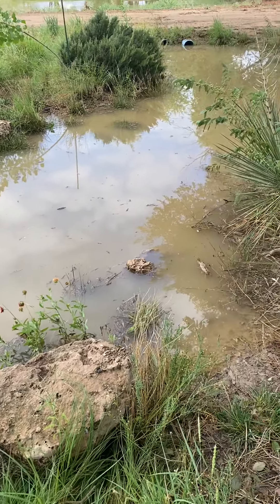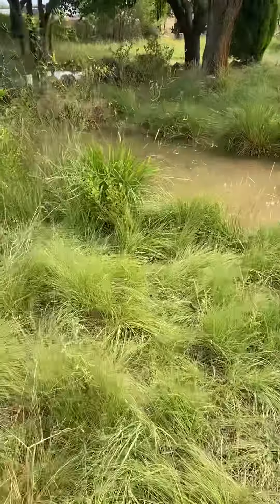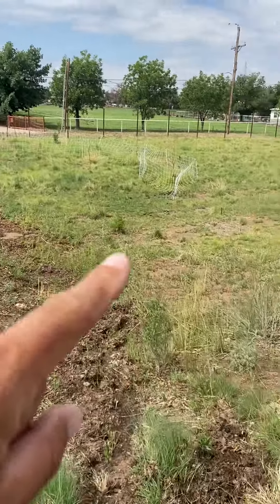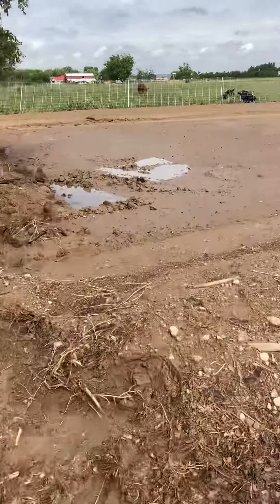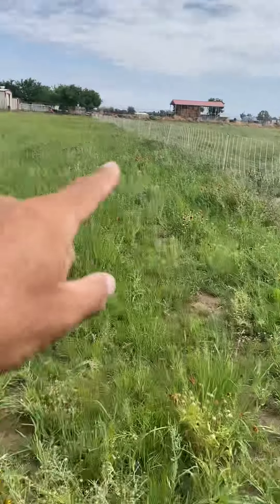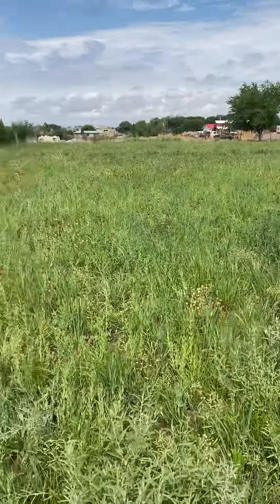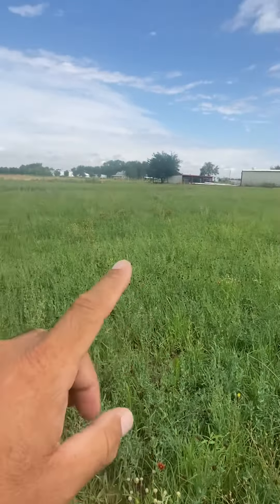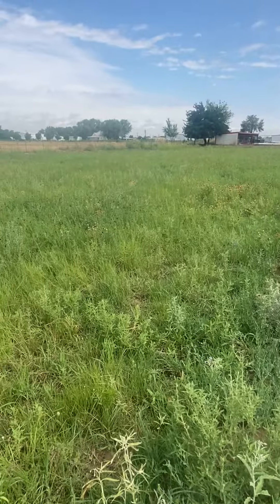Don’t build swales build berms. Build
In the video I laser my pastures/property to flow irrigation water, I flood irrigate which is no different that a mass rain event. My fields have a 0.00% slope in one direction and .25% to .50% in the other direction to flow water. I have no swales anywhere on my property. I’ve put berms around ever irrigated fields . Water can not flow out of any areas, so on flood events the water flows to the low end of the field hits the berm and now has no other option besides to back up up slope which spreads and slows the water. With a swale and berm on contour with a low spot to dump water you will never have the holding capacity with just berms on contour and berms ￼ perpendicular to contour. The whole swales and berm concept is only about 50% of what it could be or less. Take the swales out and just build berms in a #  layout. The more sloped your property has closer the berms are together. Keep the rain right where it falls as much as possible.